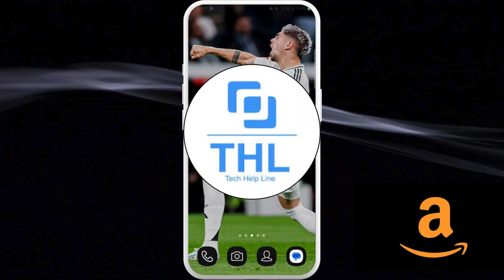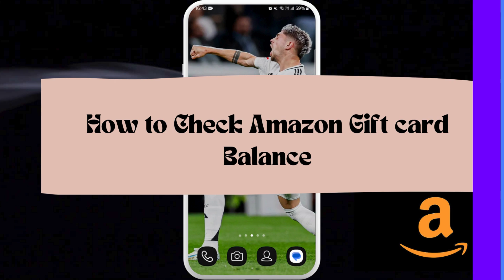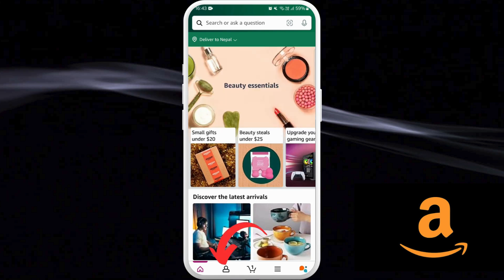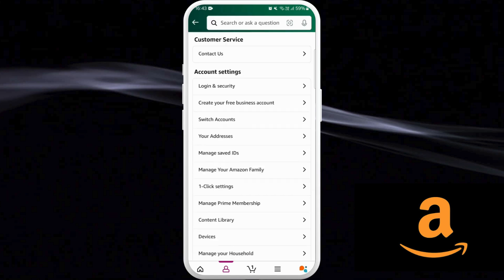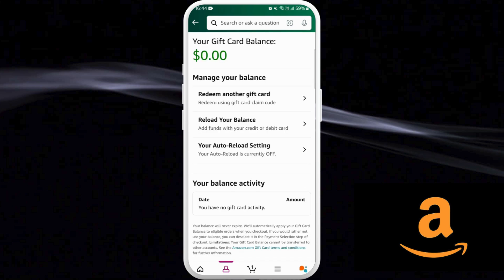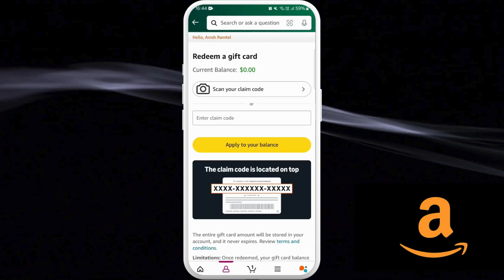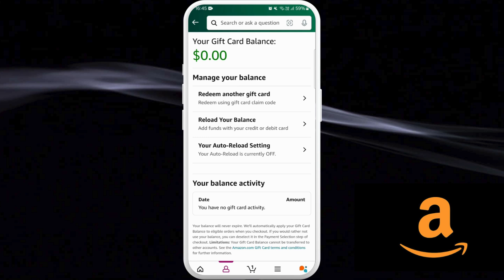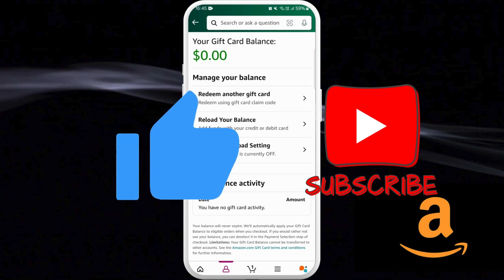How to Check Amazon Gift Card Balance 2024?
In this video, I'll show you how to easily check the balance on your Amazon Gift Card. Whether you're wondering how much is left on your gift card or want to track your spending, this guide will help you find the balance in just a few simple steps.

Share it with others who might want to check their Amazon Gift Card balance.